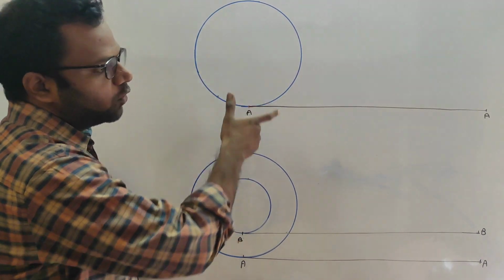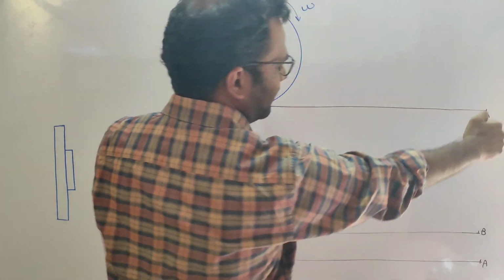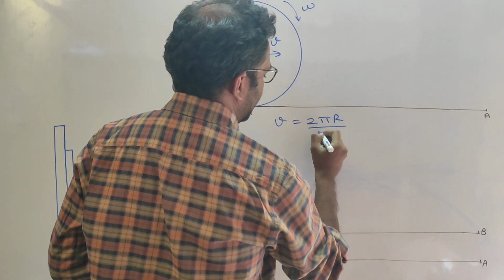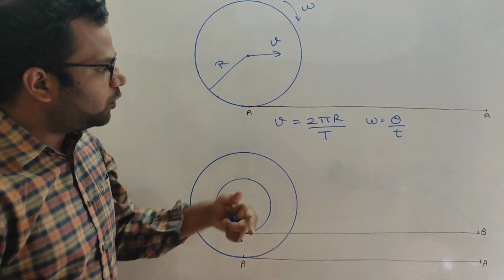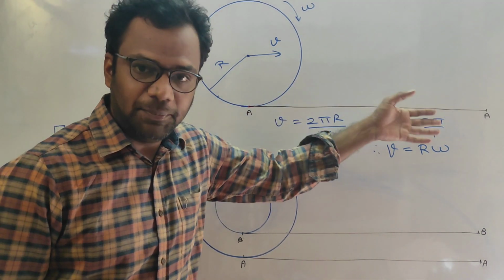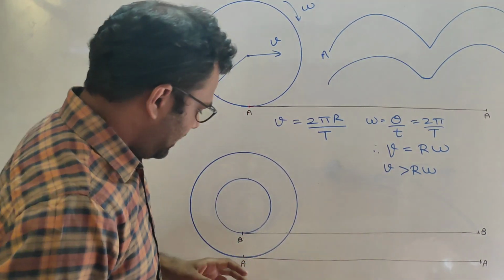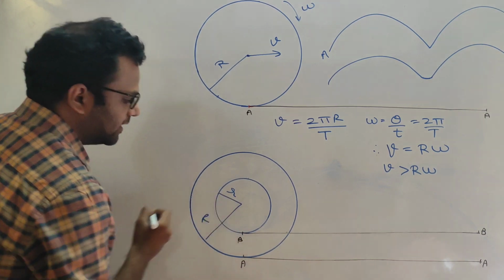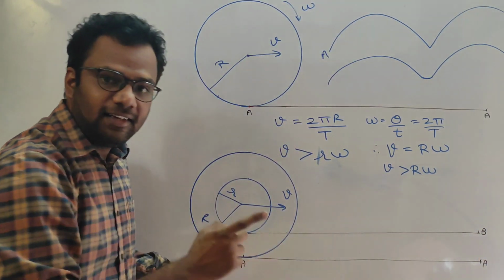Aristotle's wheel paradox